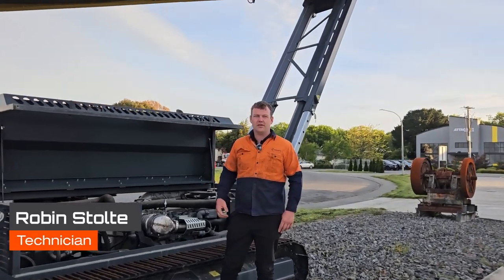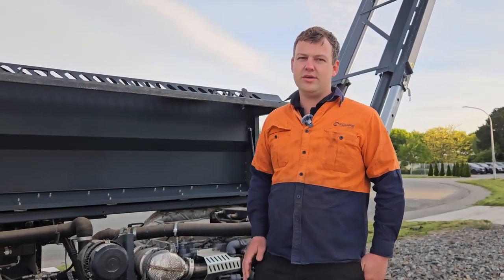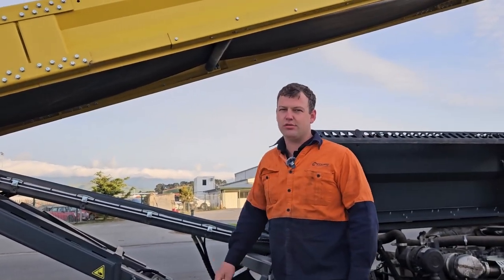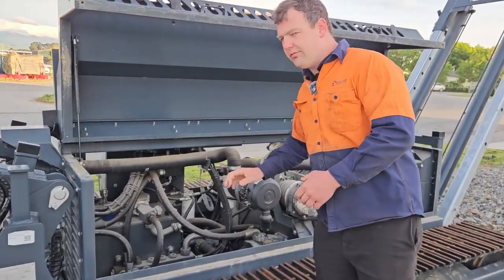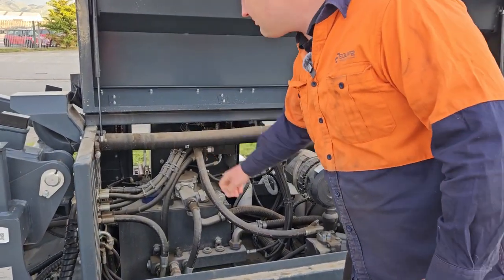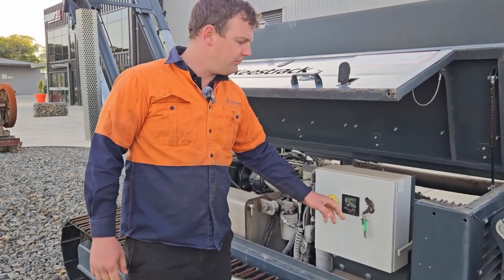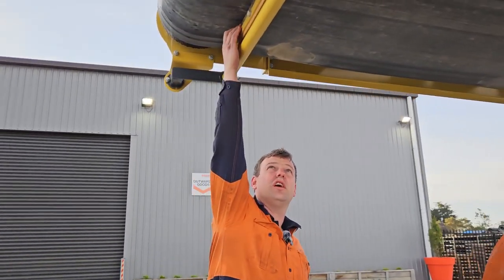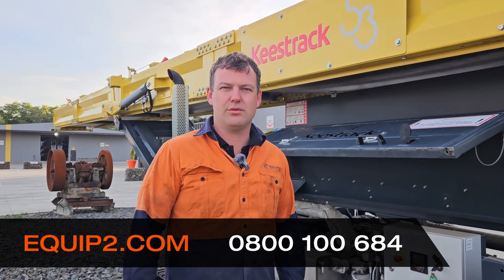How to carry out a weekly check on your Keestrack stacker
Providing your Quarry business the know-how, product utility, parts availability and back up support you need to be more profitable and reduce risk.